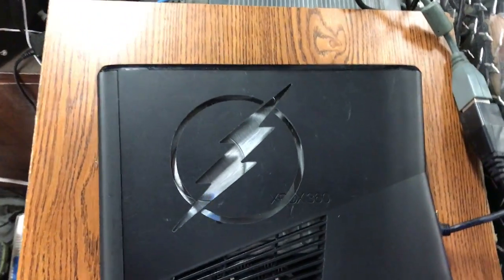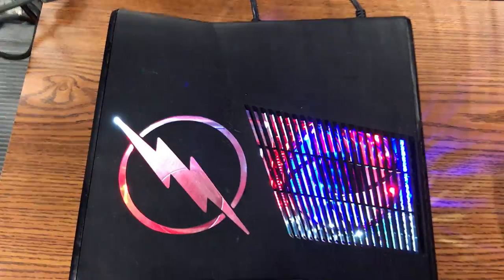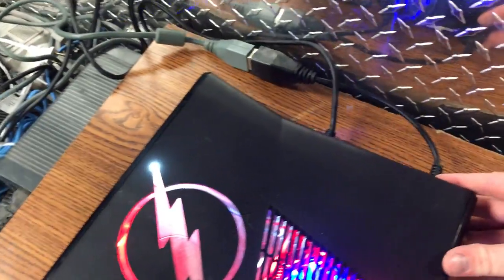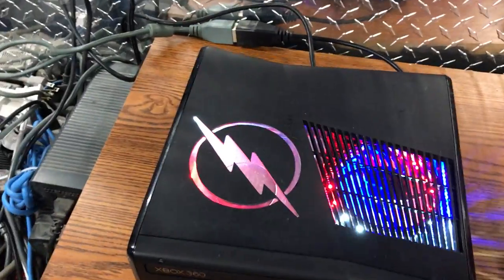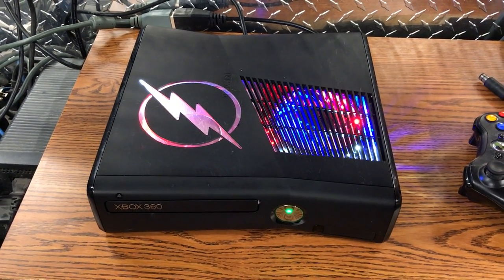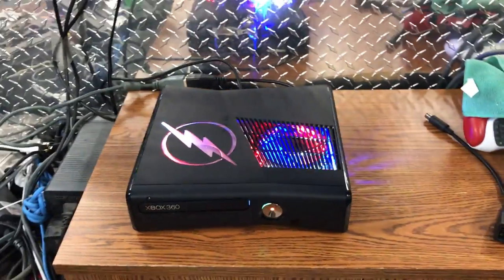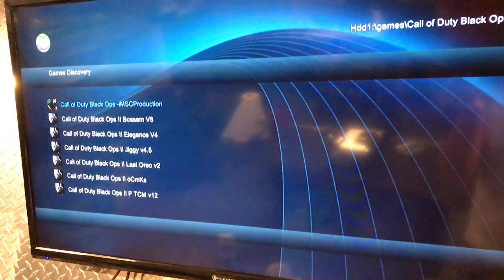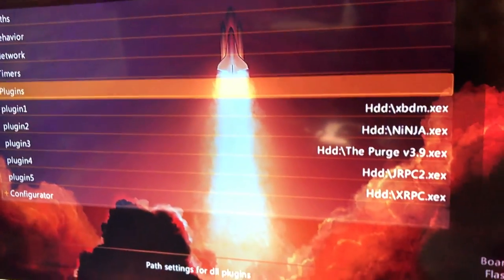Custom Trinity Dual Nand, Flash Cut Out with Red White & Blue LED's Order #12541